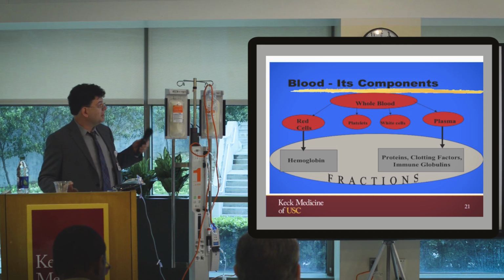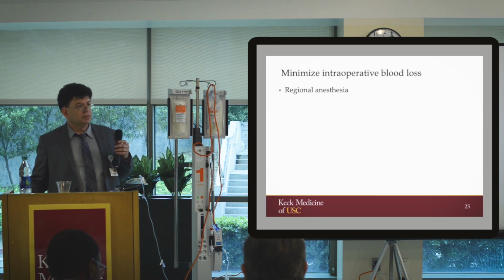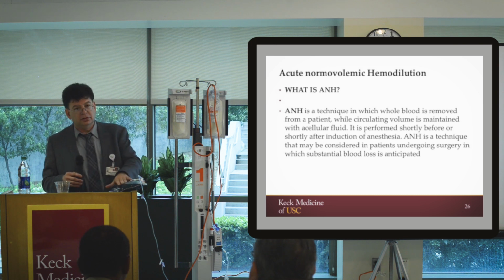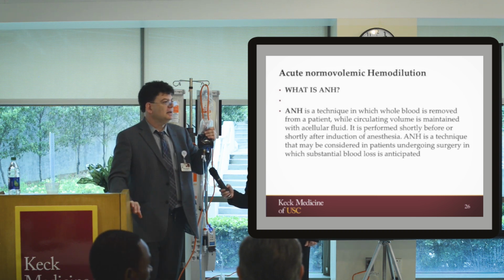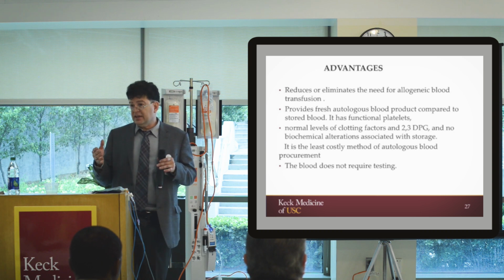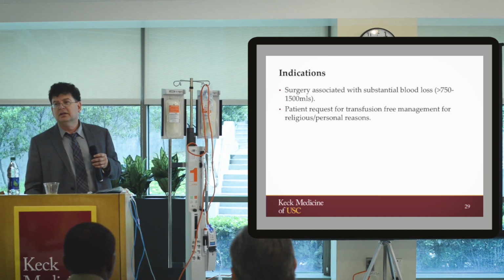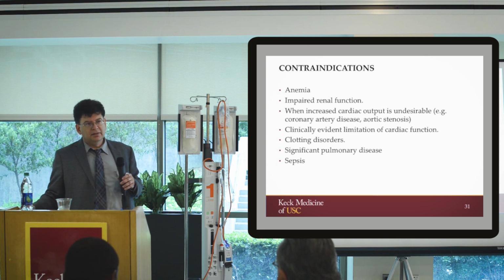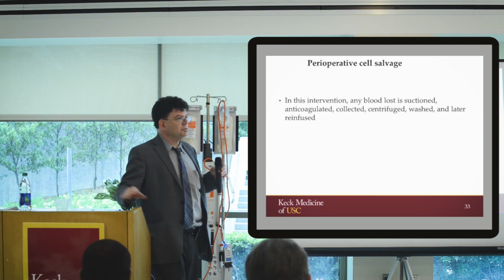Anesthesia Management - Dr Earl Strum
Anesthesia Management for the Jehovah's Witness Patient: Current Strategies and Lessons Learned